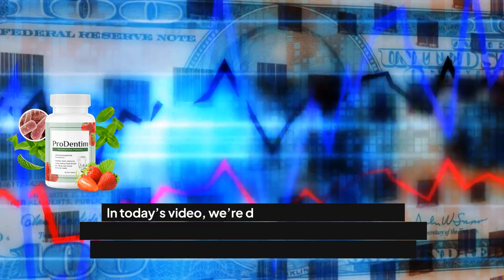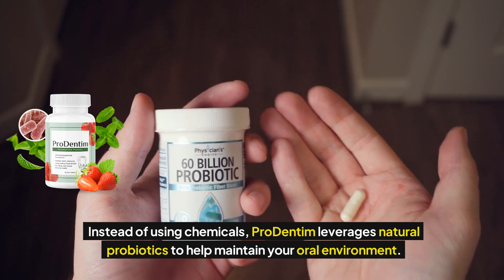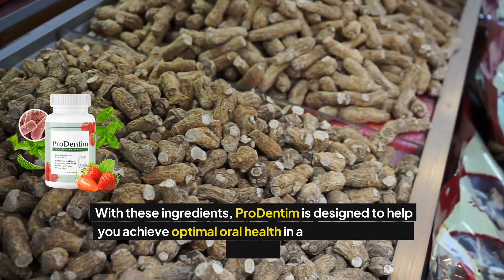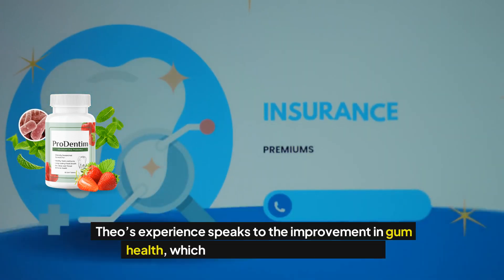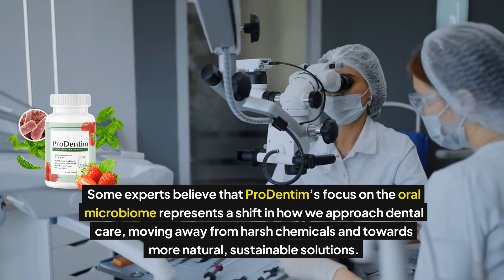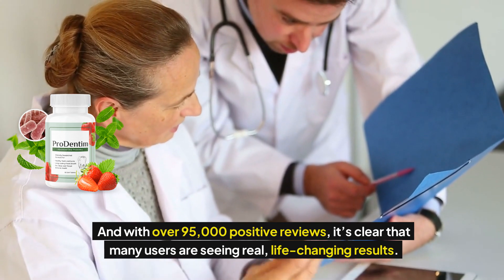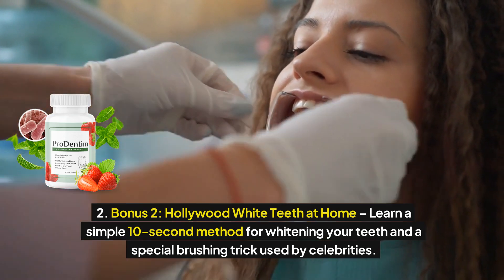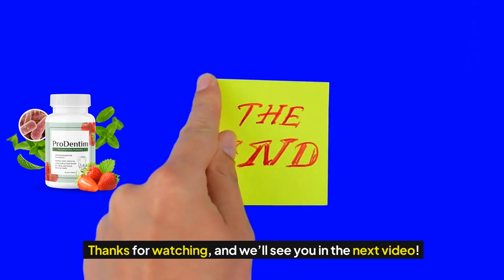ProDentim Reviews 2024: Consumer Reports and Expert Opinions